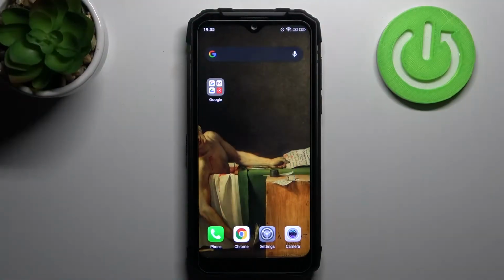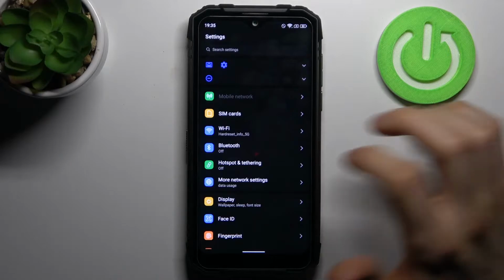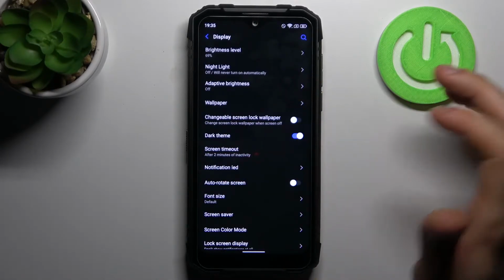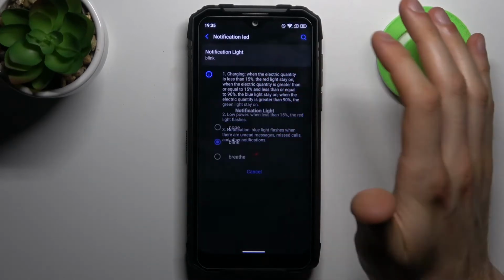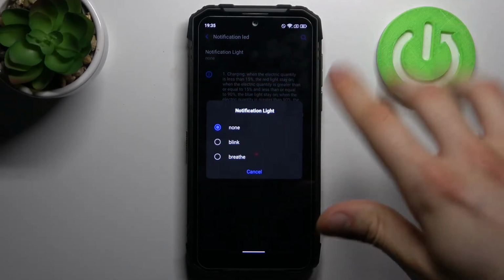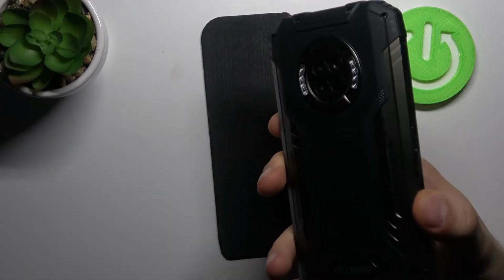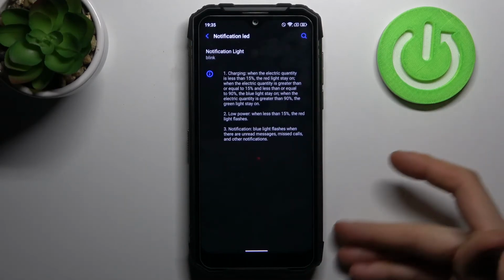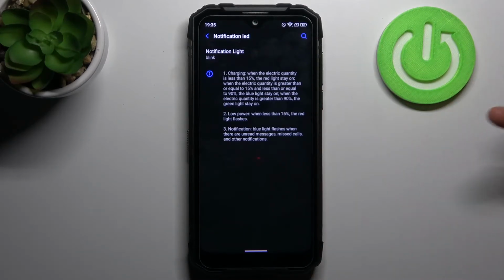How to Personalize Notifications in DOOGEE S96 Pro – Set Up LED Notifications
In the above video instructions show how to set up a notification LED DOOGEE S96 Pro. If you want to personalize the content of notifications, you should definitely watch the tutorial presented to learn how to customize the notification on the lock screen in DOOGEE S96 Pro. Follow our tutorial and access the notification settings to easily personalize the content of your notifications.

How to personalize notifications in DOOGEE S96 Pro? How to set up notification content in DOOGEE S96 Pro? How to customize Lock Screen Notifications in DOOGEE S96 Pro? How to enable notification settings in DOOGEE S96 Pro?